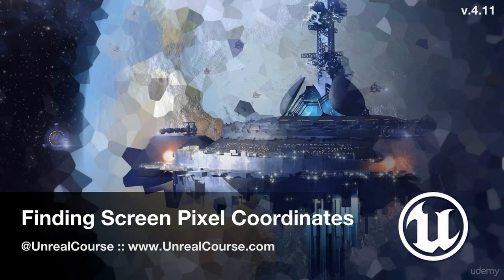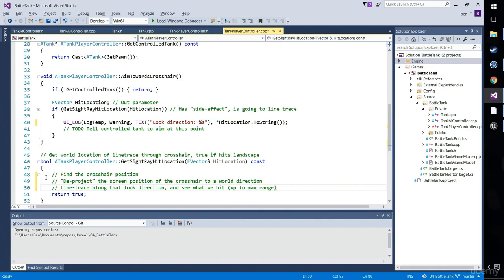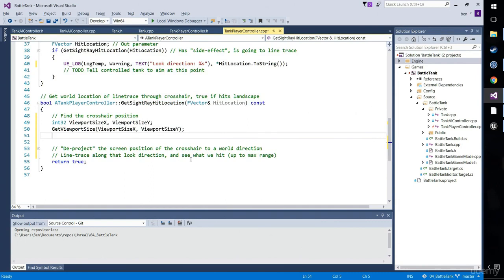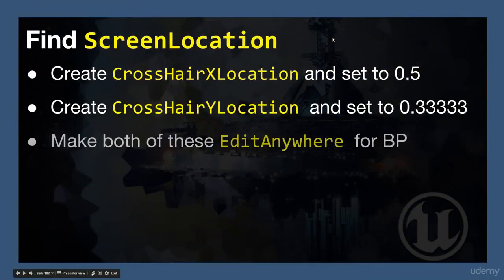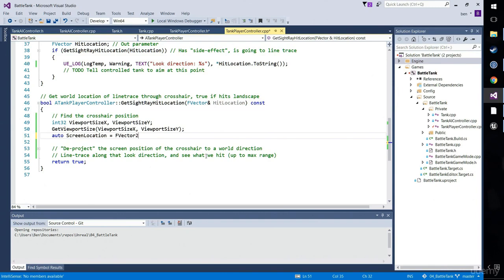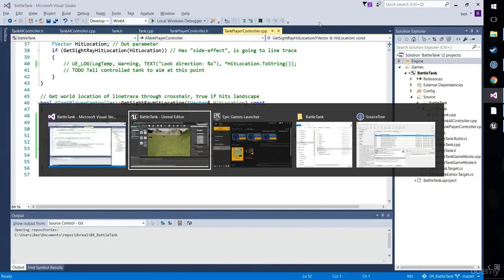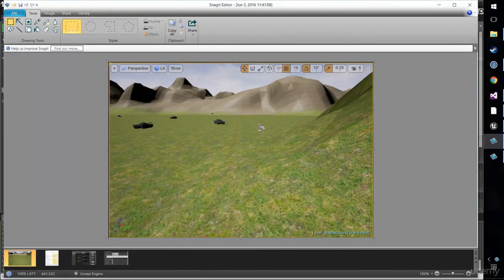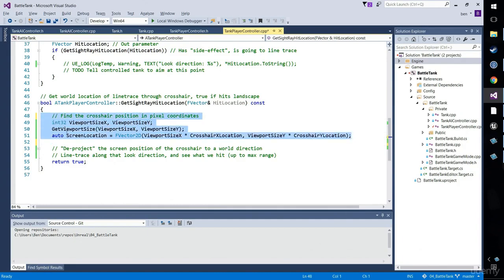128n findingn screenn pixeln coordinatesn tank